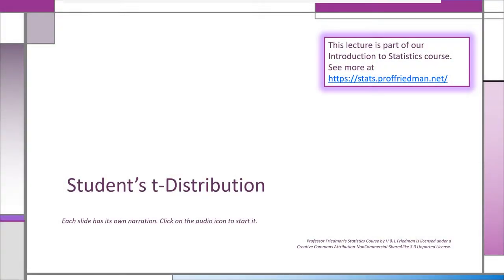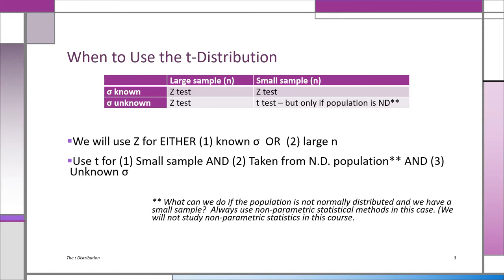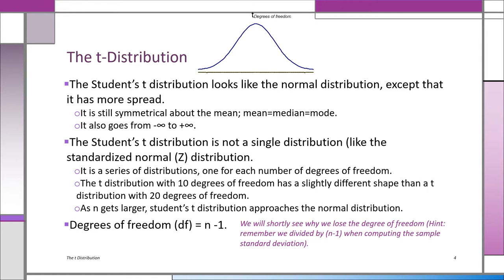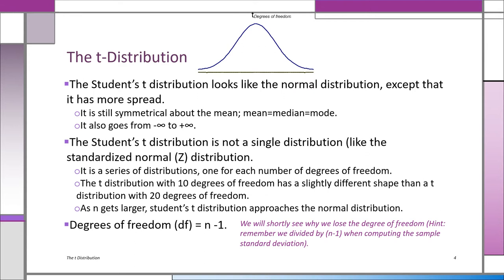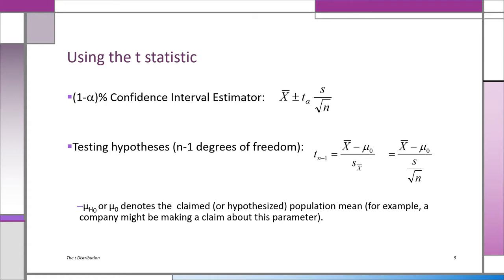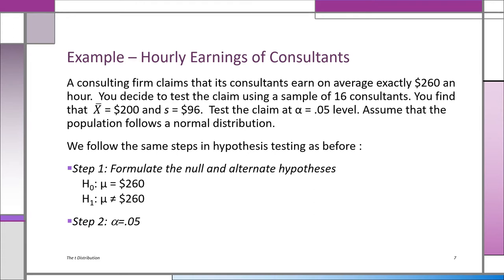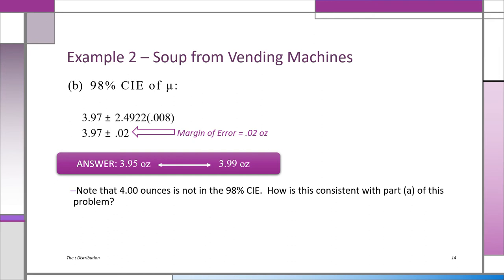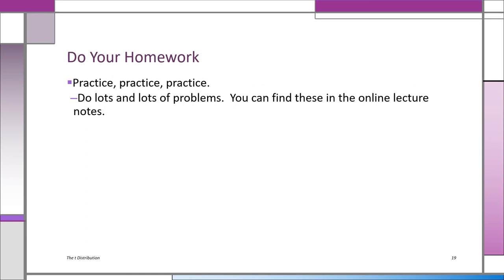The t Distribution -Lecture